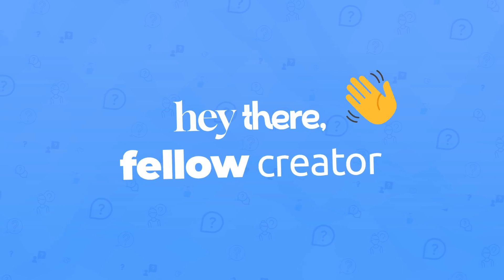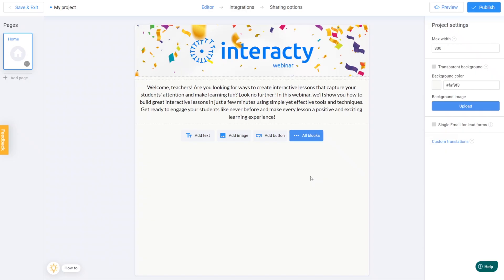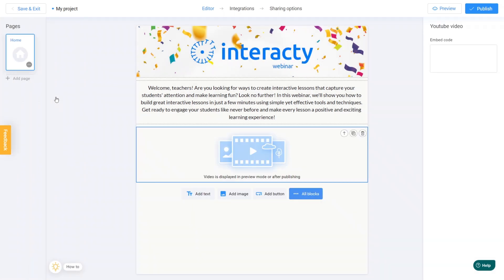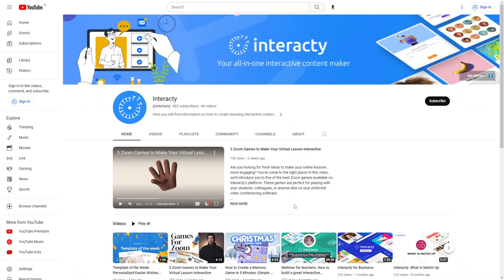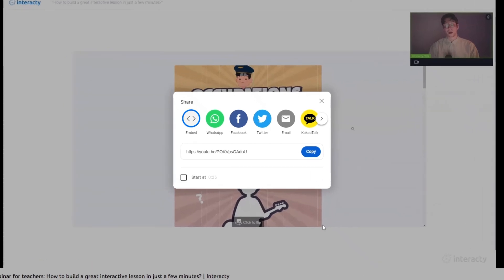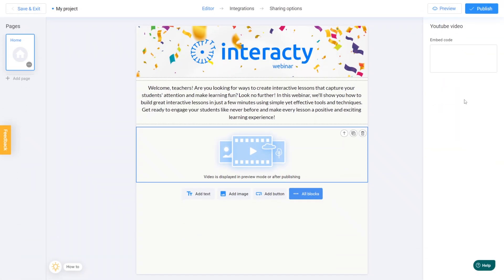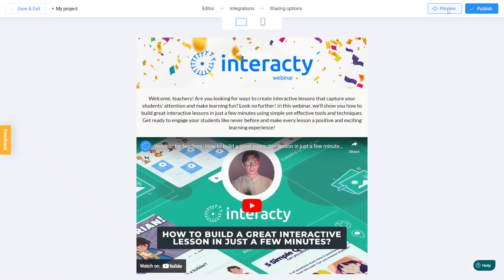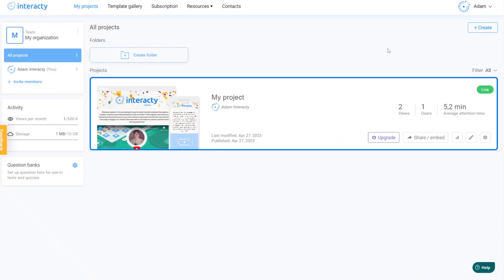Adding YouTube Videos to Your Interacty Project: A Quick Tutorial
In this quick tutorial, learn how to add YouTube videos to your Interacty projects in just a few easy steps!